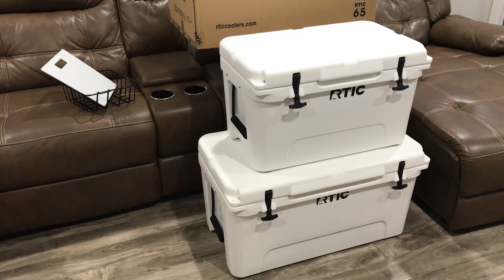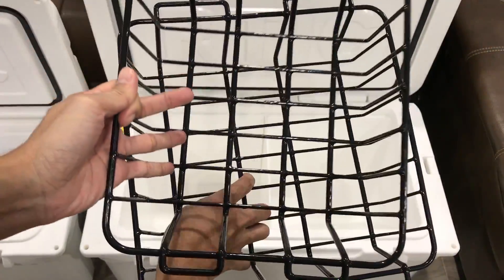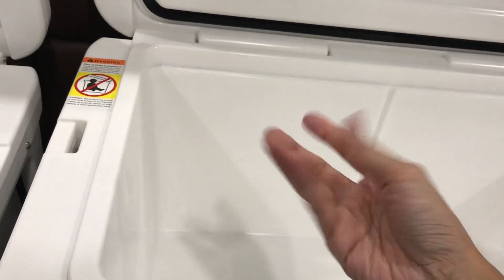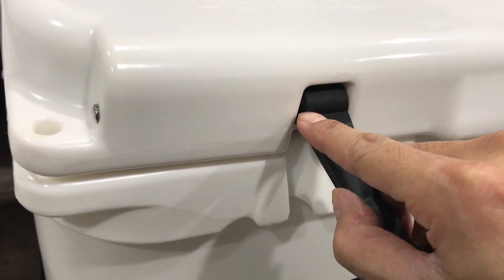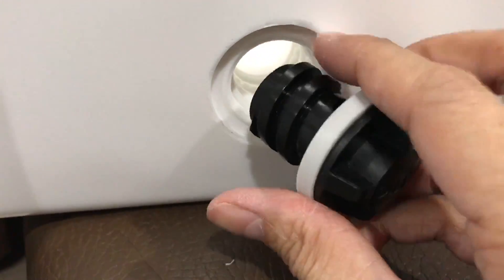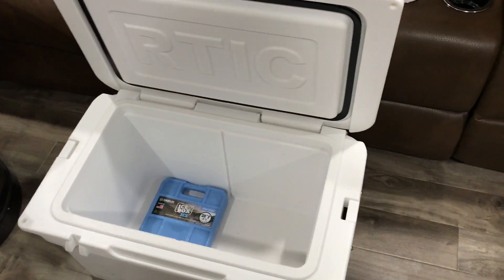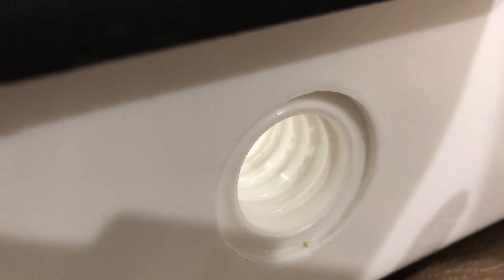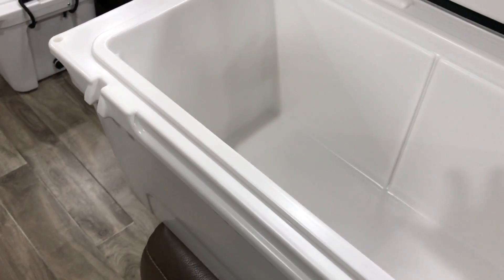RTIC 45 vs RTIC 65 Coolers | Now ONLY 30 Days Warranty!?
Here is my review of the RTIC 45 Coolers and the RTIC 65 Coolers.